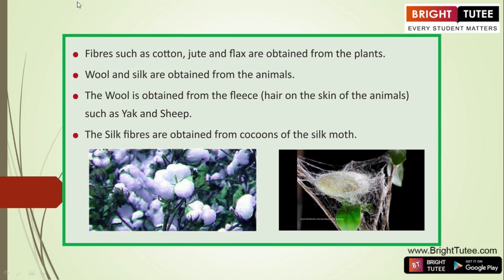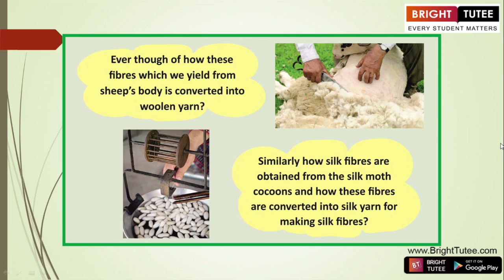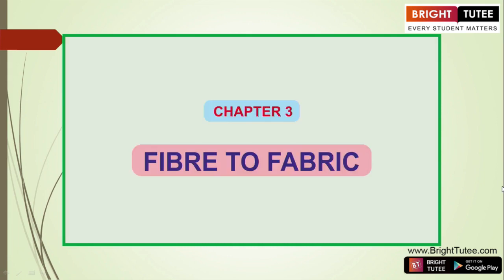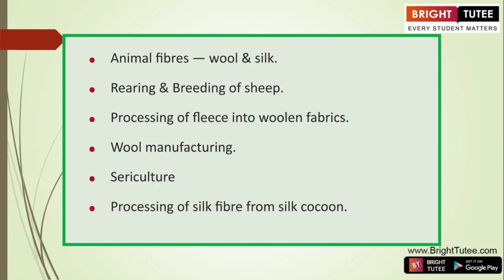Introduction- Fibre to Fabric